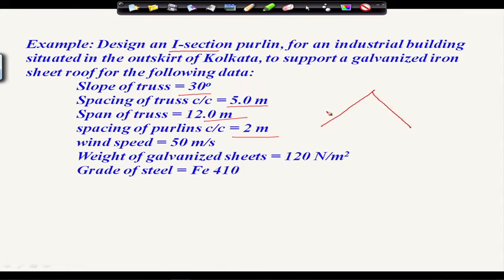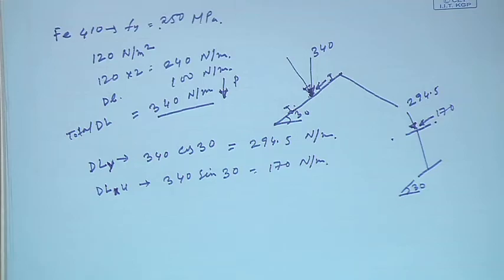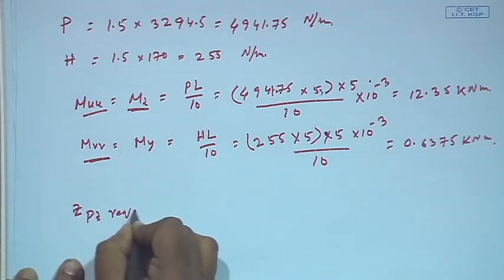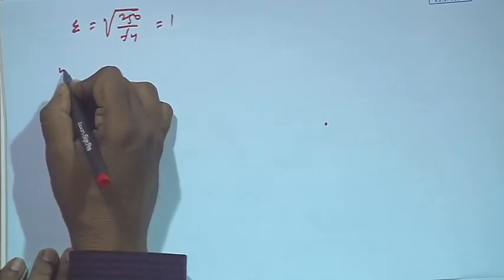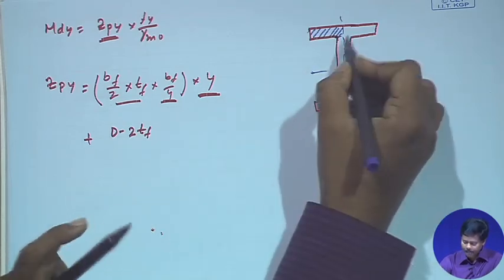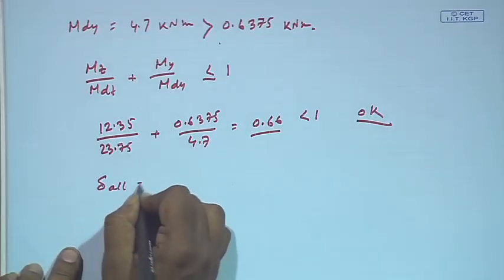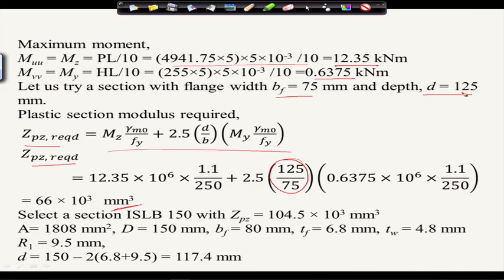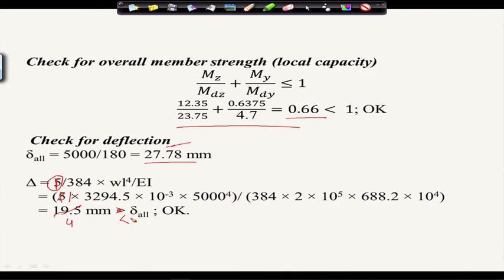mod11lec55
To access the translated content:
1. The translated content of this course is available in regional languages.
 2. Regional language subtitles available for this course
 To watch the subtitles in regional languages:
 1. Click on the lecture under Course Details.
 2. Play the video.
 3. Now click on the Settings icon and a list of features will display
 4. From that select the option Subtitles/CC.
 5. Now select the Language from the available languages to read the subtitle in the regional language.